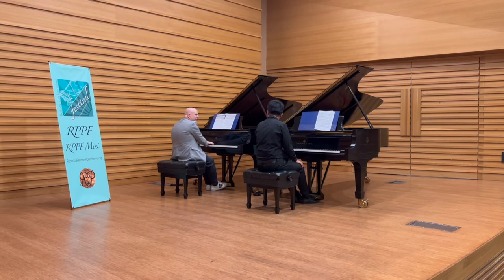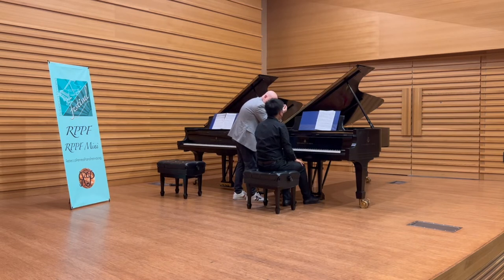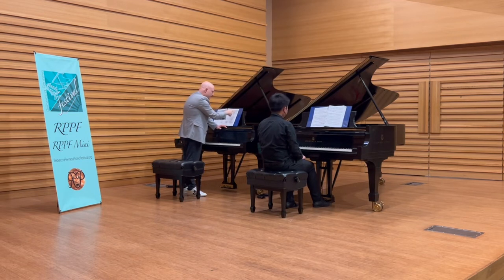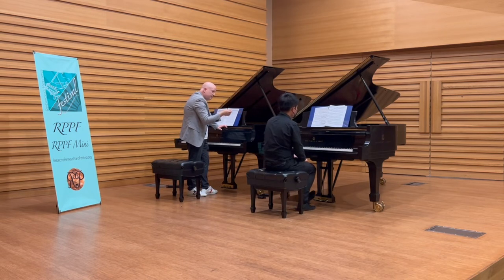2022 RPPF - Steven Spooner Masterclass on Beethoven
Wonderful masterclass on Beethoven Op. 31 no. 1 - 1st movement